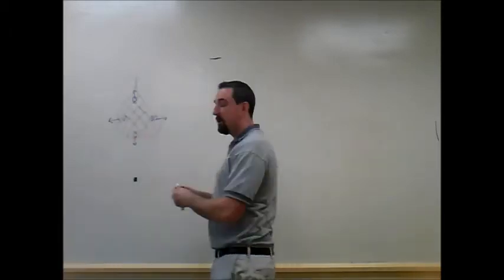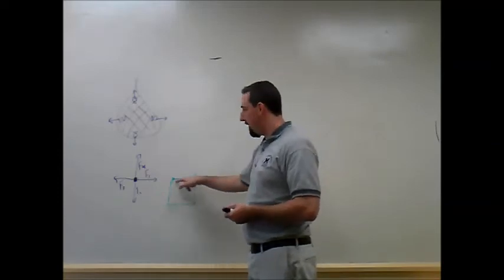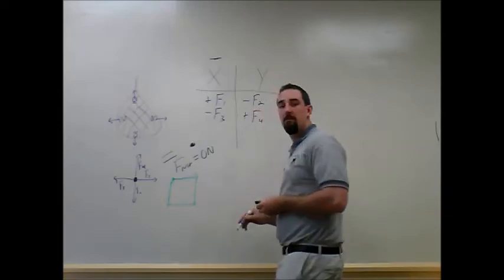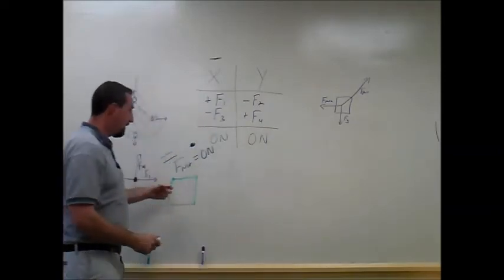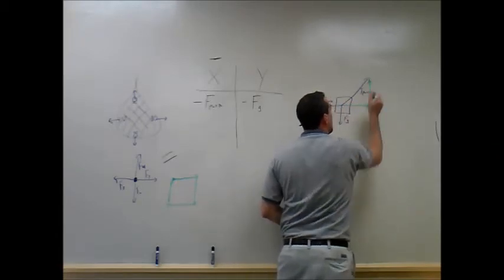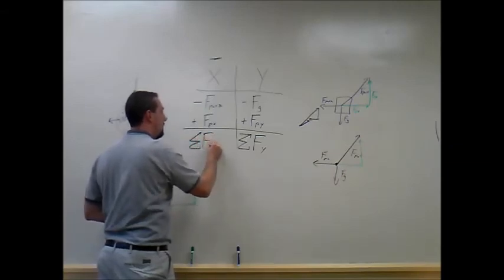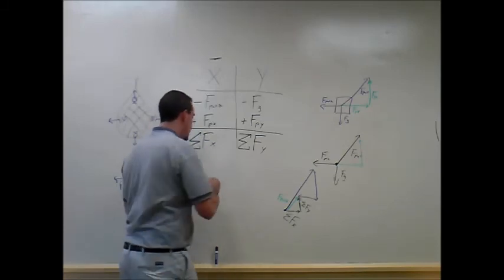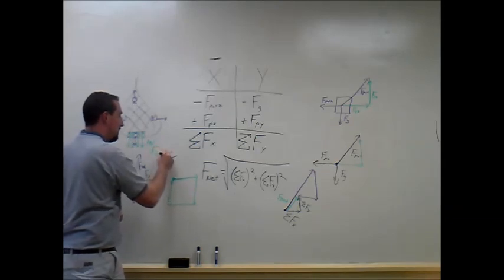Video Lesson - FNet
This is a video lesson meant to help explain how to calculate Fnet.